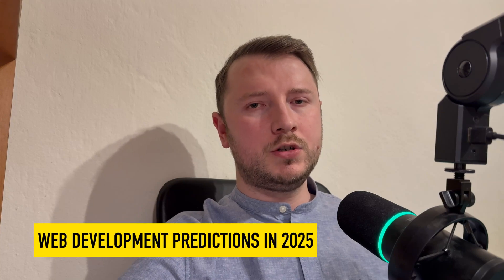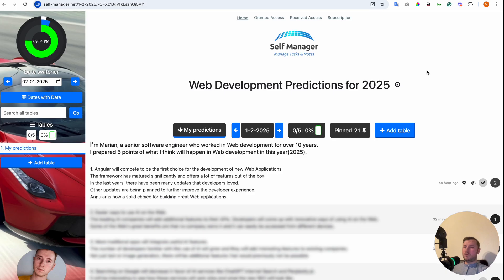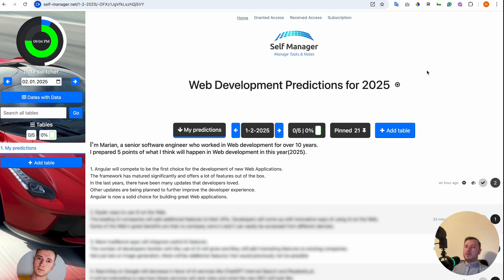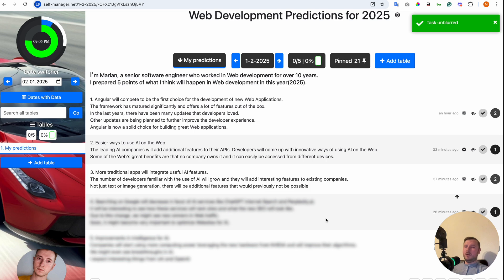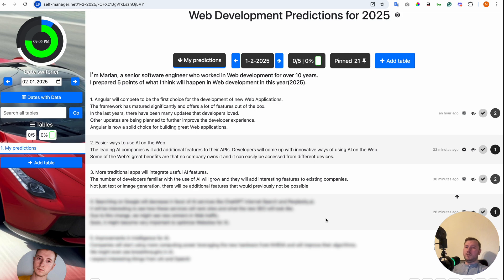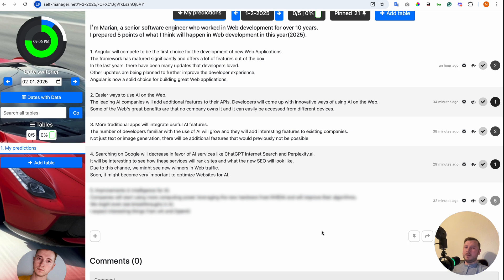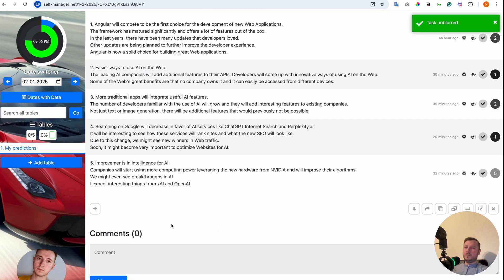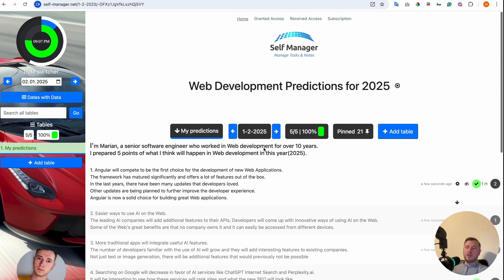My Web Development Prediction for 2025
I'm Marian, a senior software engineer who worked in Web development for over 10 years.
I prepared 5 points of what I think will happen in Web development in this year(2025).